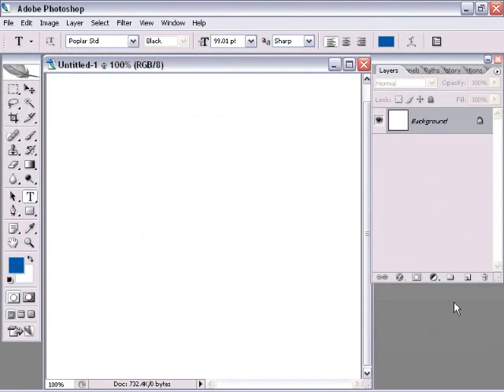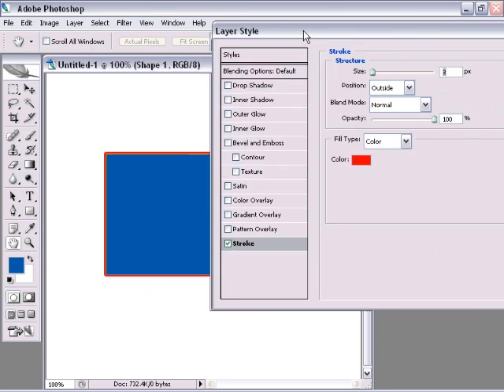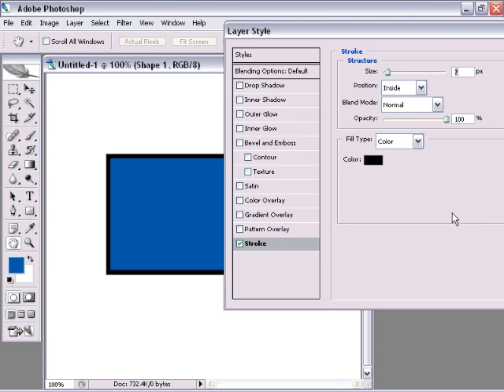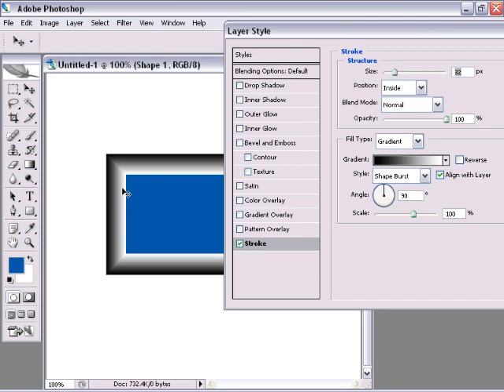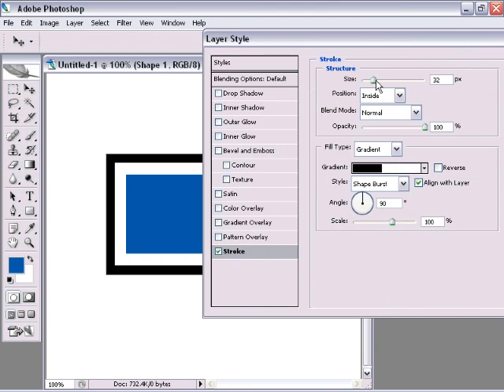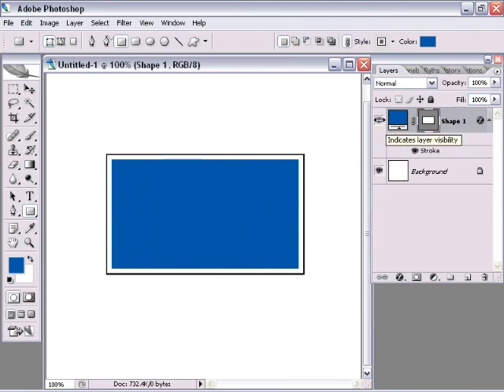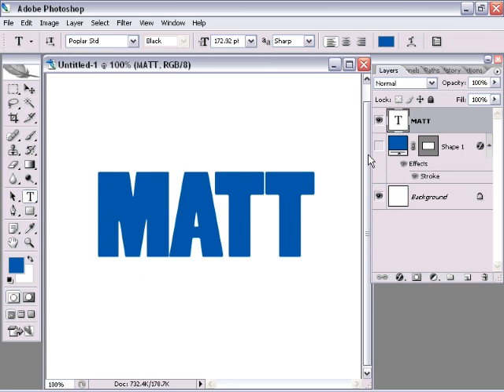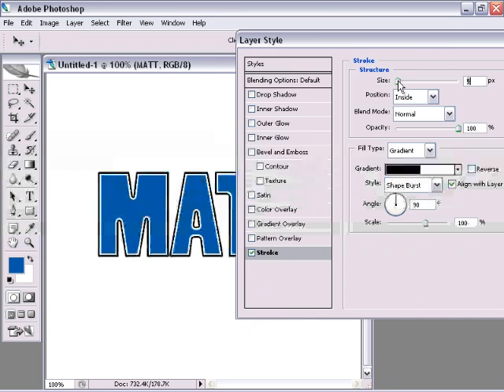Photoshop CS4 Tutorial -Adding Multiple Outlines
Check out this Adobe Photoshop CS4 Tutorial, Adding Multiple Outlines. This video is provided by CQuinnDesign.com. Check us out for a Free SEO Analysis of your website or for web design. We offer professional design at affordable prices. We are located in the Tampa Bay area which is in Florida. We are not an oversea's company and we do not outsource!